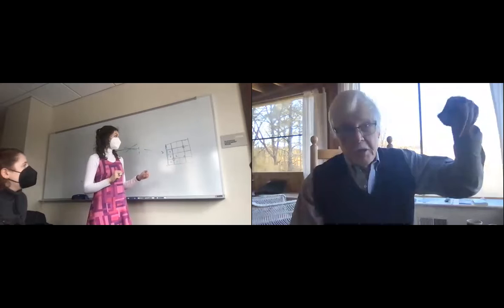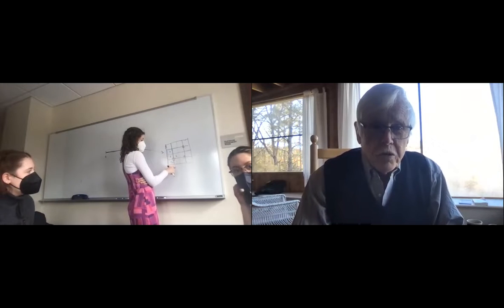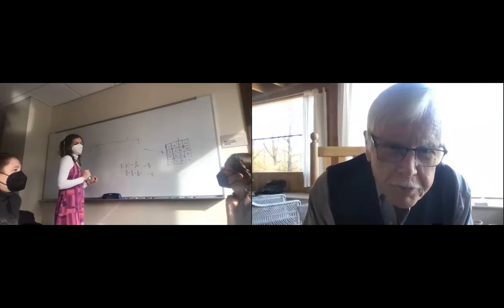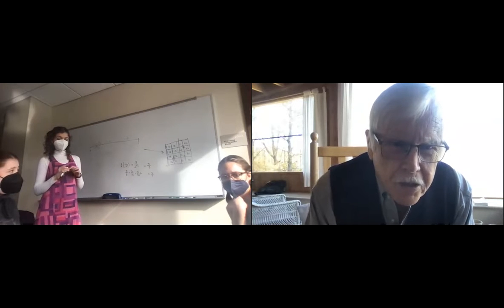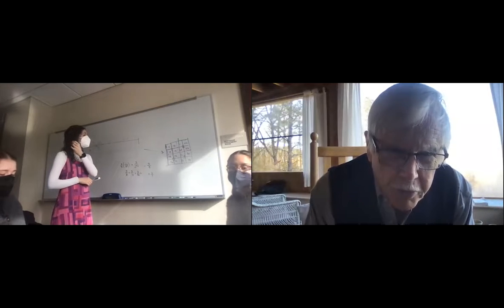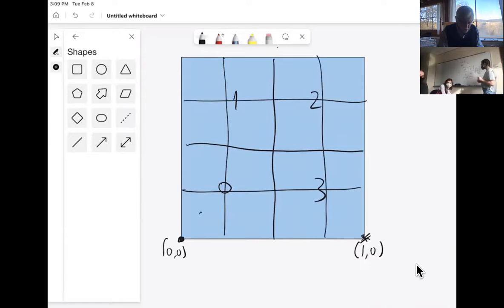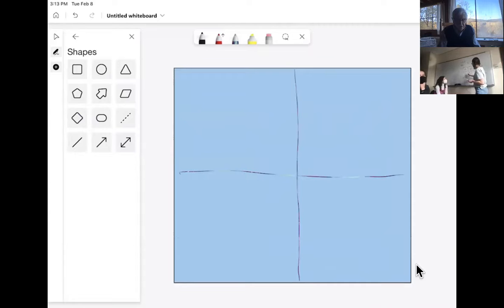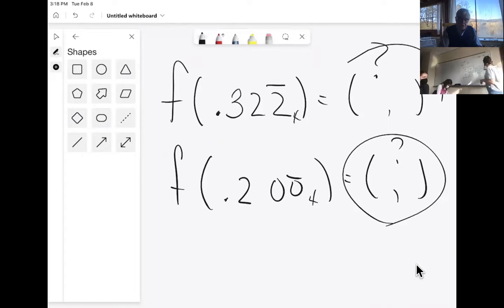2 8 2022IR SpaceFilling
1st Space-Filling Research Group Meeting S2022